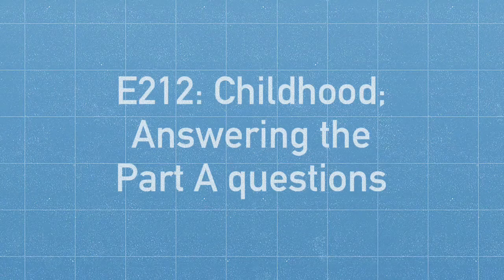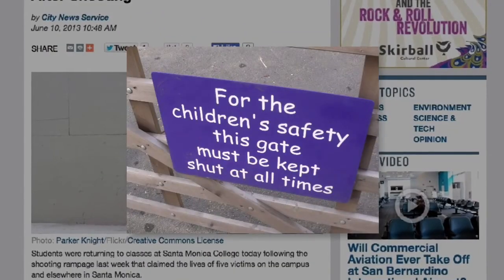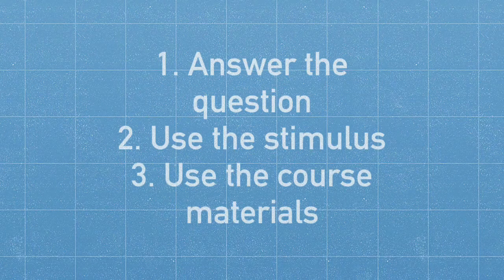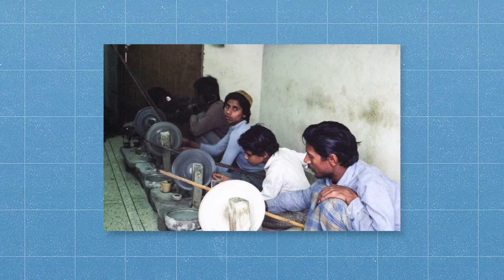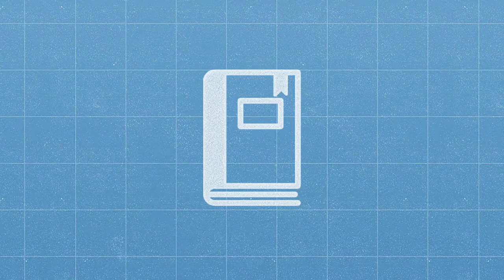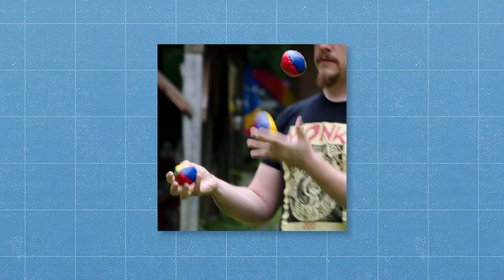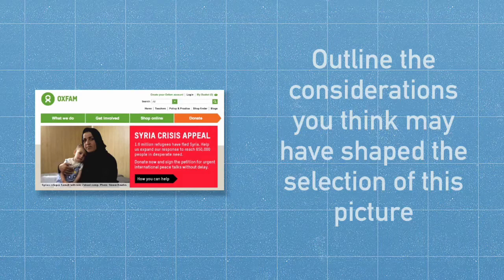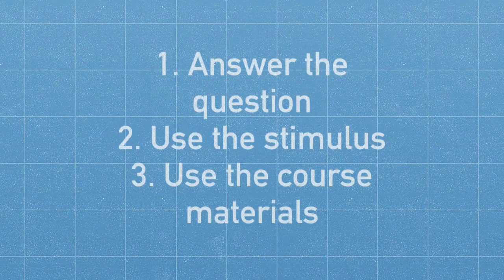E212: Childhood - Answering Part A's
How to tackle the Part A questions for the OU module E212: Childhood